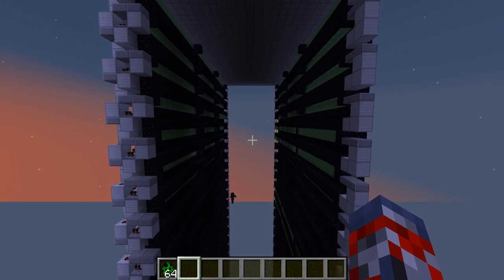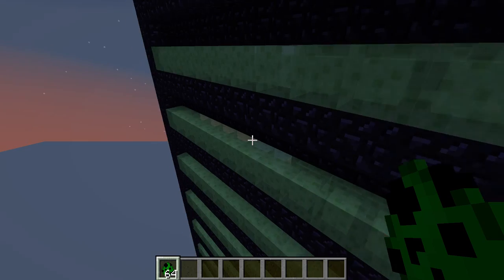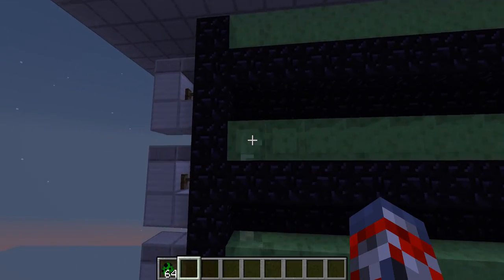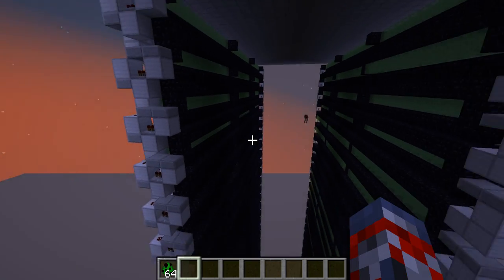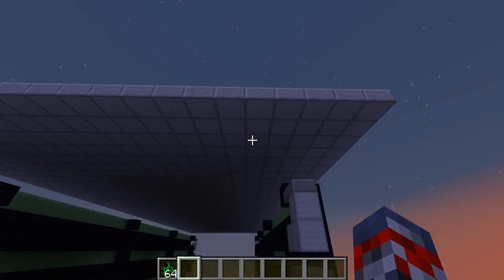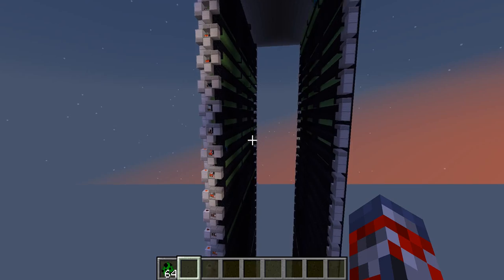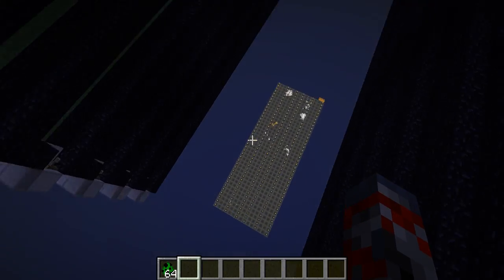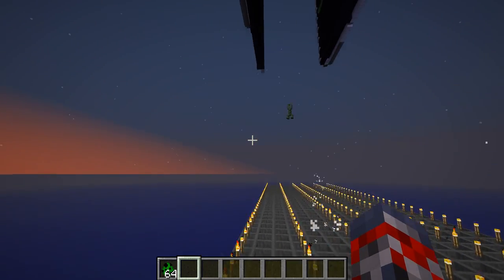Minecraft Slimeblock Mob Farm (Mumbo Jumbo)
Skype: Jimboevan.minecraft